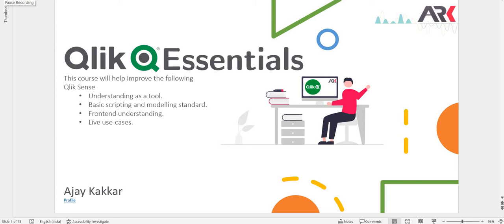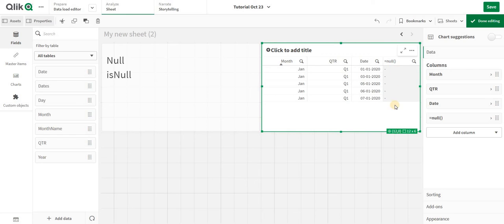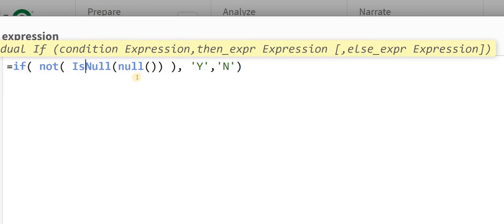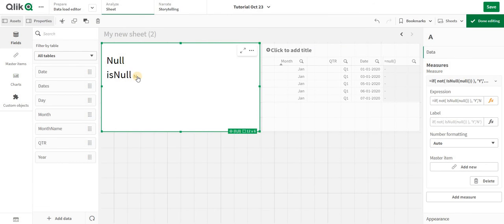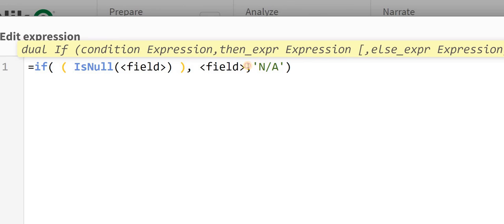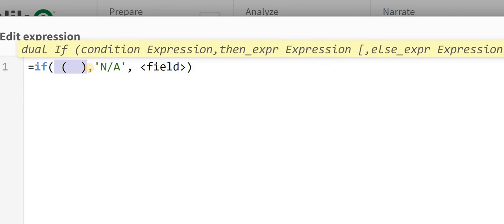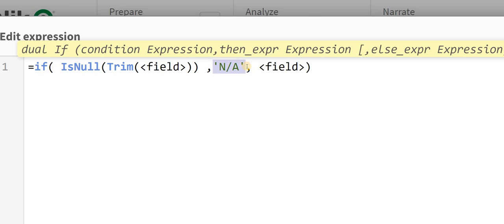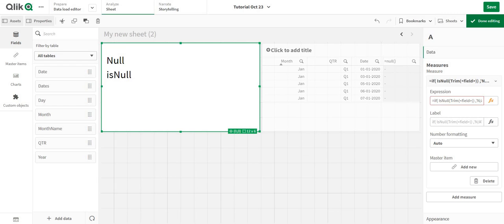Navigating the Void: Understanding Null and IsNull Functions in Qlik Sense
Hello, data enthusiasts! In this video, join us on a journey to explore the nuanced world of Null and IsNull Functions in Qlik Sense—a crucial duo for managing and interpreting null values within your data. Whether you're a seasoned Qlik user or just starting your data exploration journey, this introduction will guide you through the art of leveraging Null and IsNull Functions for precise and dynamic data analysis.

📌 Key Highlights:

Null Function Essentials: Gain insights into the Null function in Qlik Sense, understanding its role in handling and interpreting null values within your datasets.
IsNull Function Dynamics: Explore the IsNull function and its significance in evaluating whether a given field or expression results in a null value.
Practical Use Cases: Dive into practical examples illustrating how Null and IsNull Functions enhance data analysis, offering a solid framework for managing null values.
🚀 Benefits of Null and IsNull Mastery:

Data Quality Assurance: Achieve data quality assurance by effectively handling and interpreting null values with Null and IsNull Functions.
Dynamic Data Analysis: Unlock the power of these functions for dynamic and responsive data analysis, adapting to changing data scenarios.
Versatile Data Handling: Refine your analytical processes with the flexibility of Null and IsNull Functions, providing a customizable and responsive experience in Qlik Sense.
🎓 Hands-On Tutorial:
Join us for a hands-on tutorial where we guide you through practical examples, demonstrating the effective use of Null and IsNull Functions in Qlik Sense. Whether you're a seasoned Qlik enthusiast or a data explorer looking to enhance your skills, this tutorial will empower you to master the art of navigating the void in your data.

Let's navigate the complexities of null values with precision using Null and IsNull Functions in Qlik Sense! 📉🔄🚀